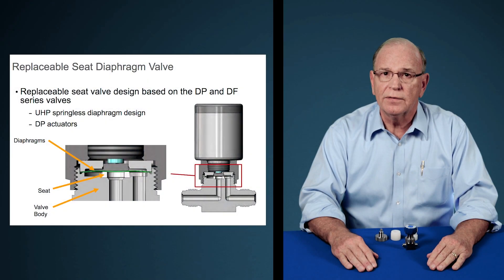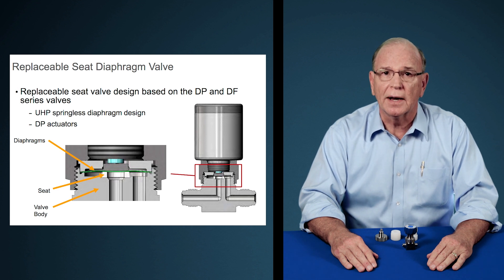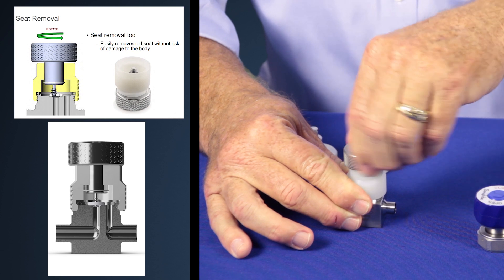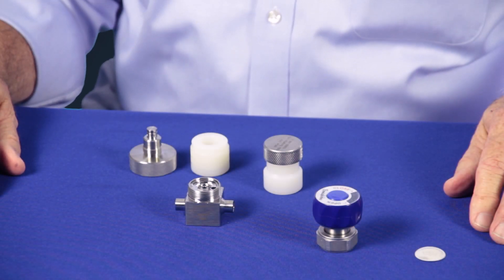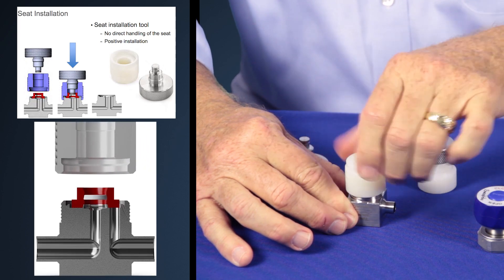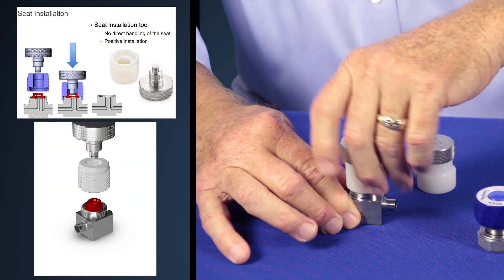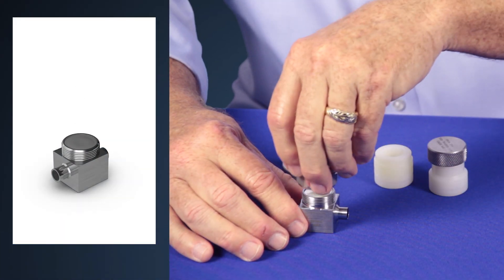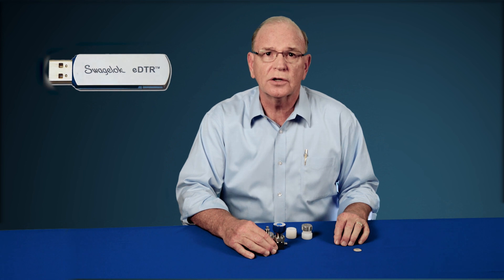How to Replace the Seat in a Swagelok Diaphragm Valve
Learn how to replace the seat in a Swagelok diaphragm valve using this step-by-step video. The detailed instructions and animation will help you quickly understand how the process works.